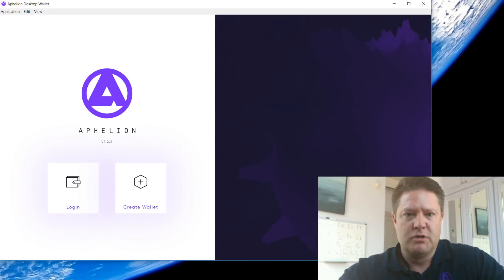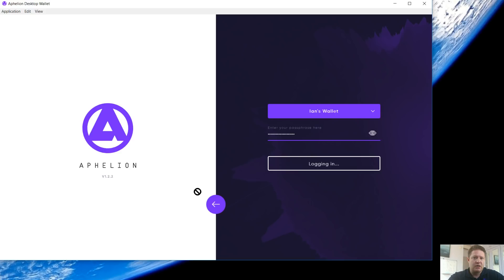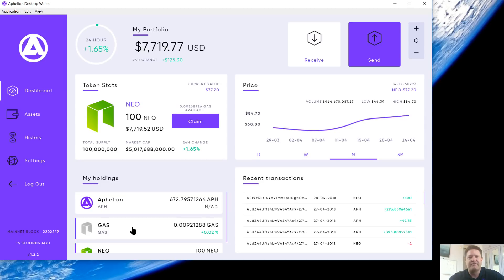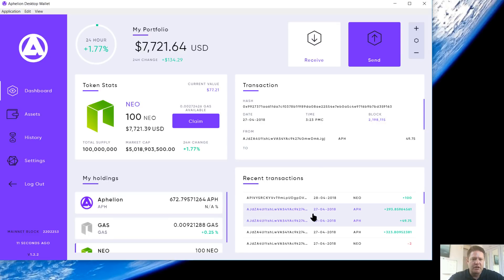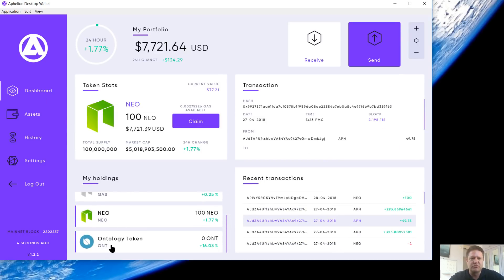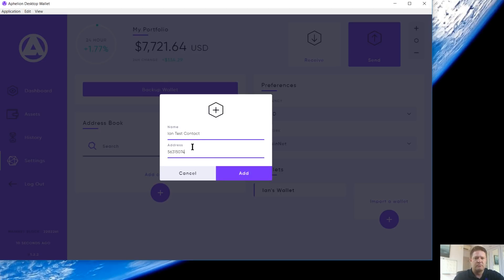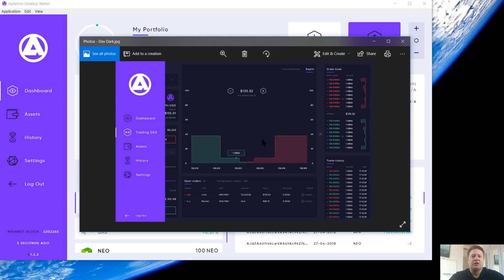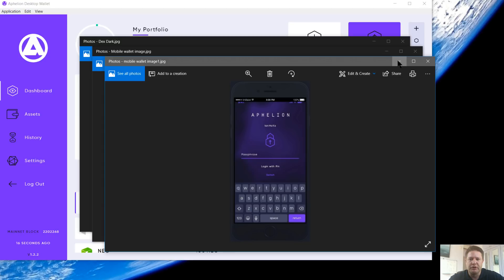Aphelion NEO Wallet 1.2.2 Tutorial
Join us on Telegram: @apheliontoken